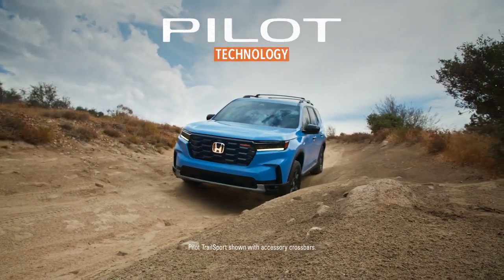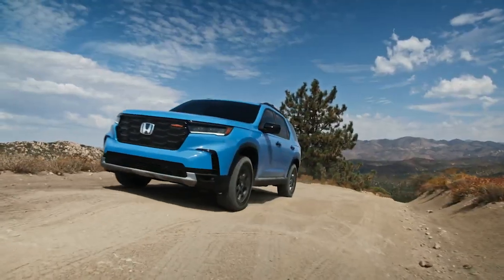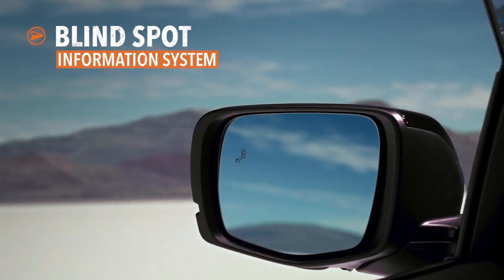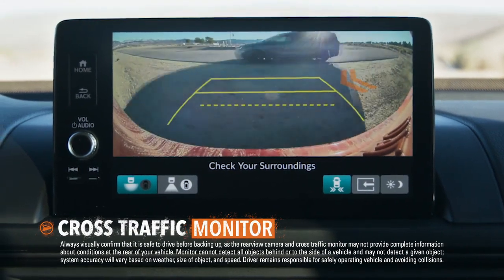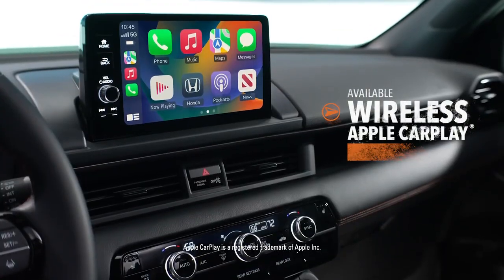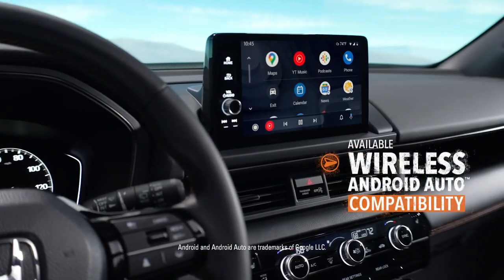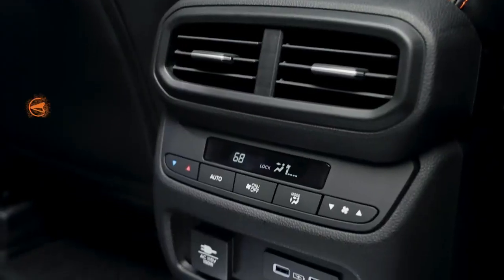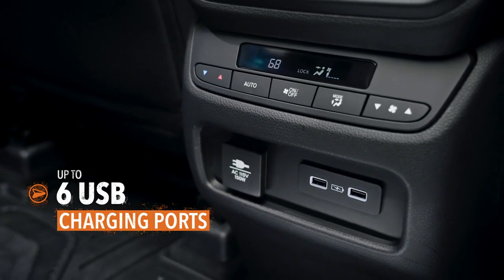The Honda Pilot Technology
Dealer Serving Tyler TX | Bad Credit Bankruptcy Auto Loan

Tower Honda of Longview sells high quality low cost Preowned & Certified Used Honda cars, trucks, SUVs & minivans to customers in Tyler, Texas.

We're honored to serve the Tyler, TX area. We promise that your experience at our dealership will exceed your expectations!

Tower Honda of Longview is located in Longview, Texas serving Tyler. This Toyota dealer offers low prices, New Honda, Certified Honda Used Cars & Honda OEM Parts & Service. We Service All Makes & Models.

Tower Honda of Longview Finance Department offers low rates & Lease Specials | Online New & Used Car Specials Tyler Honda | Car Loans Available | Bad Credit & No Credit Car Loans

Get A Car With Bad Credit, Bankruptcy, or No Credit Near Tyler, TX.

Honda Certified Used and Preowned Dealership near Tyler, TX.